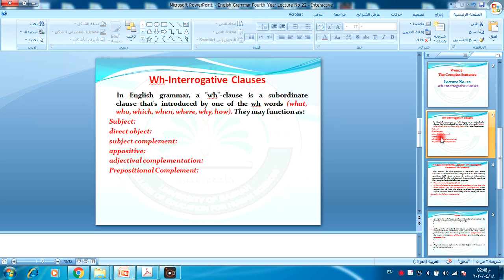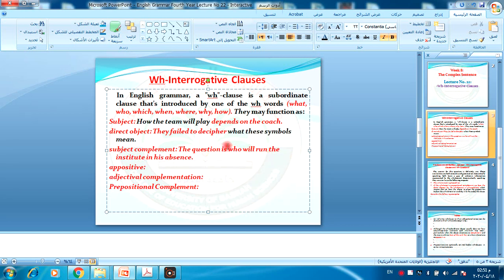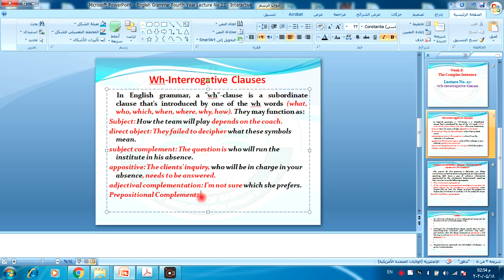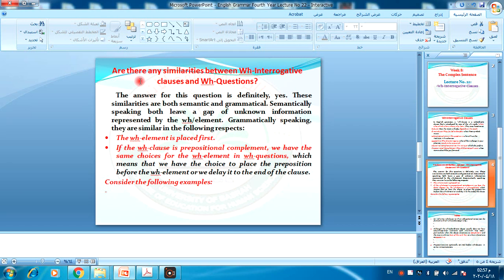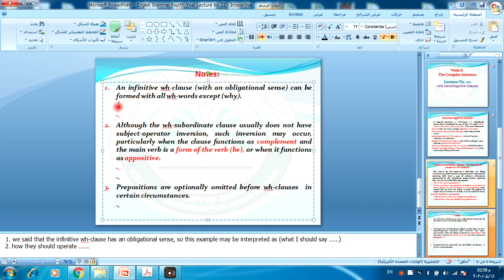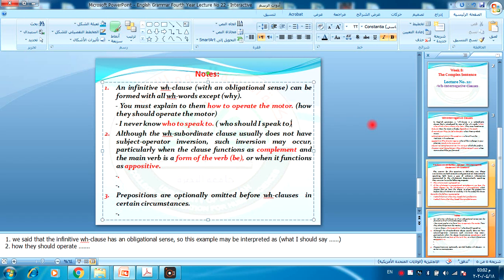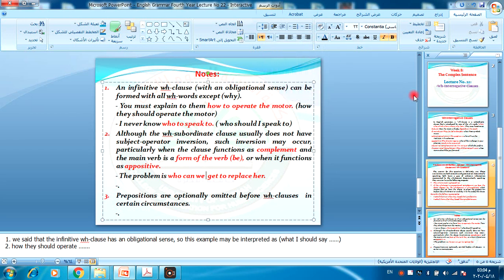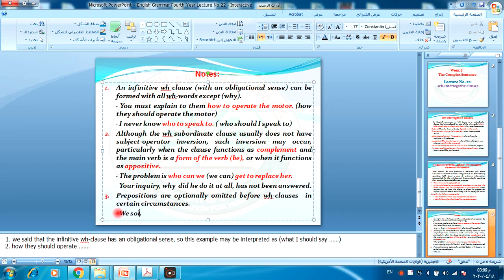Lecture 22 Wh Interrogative Clauses